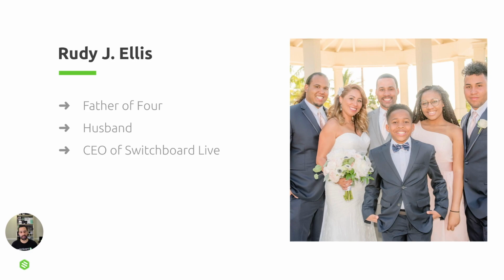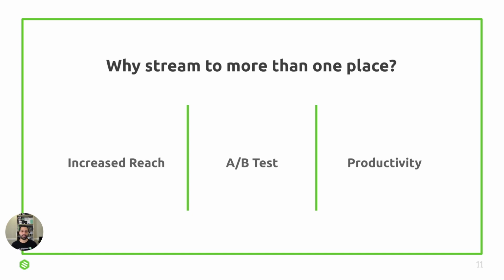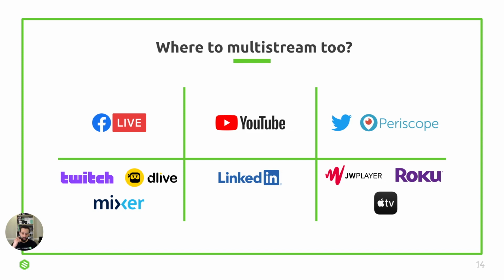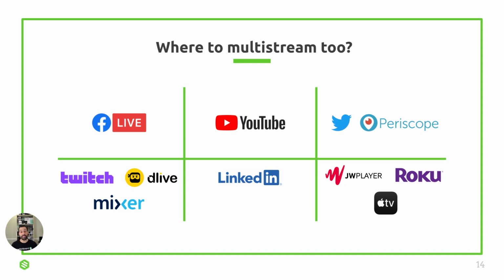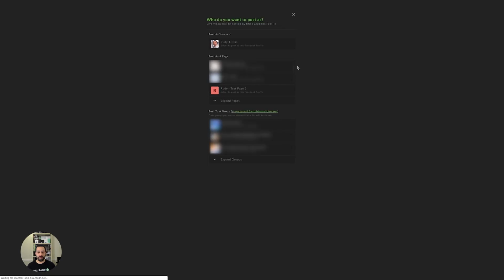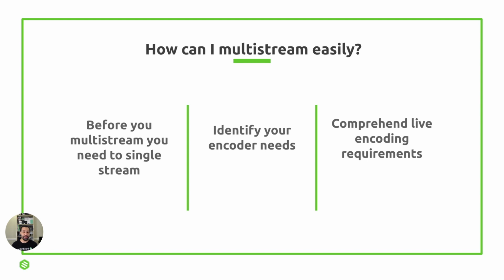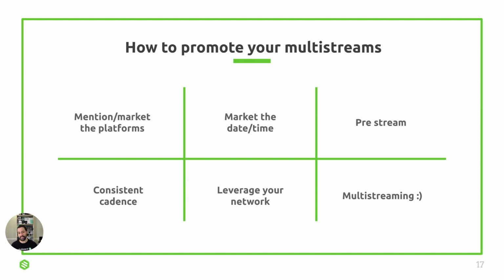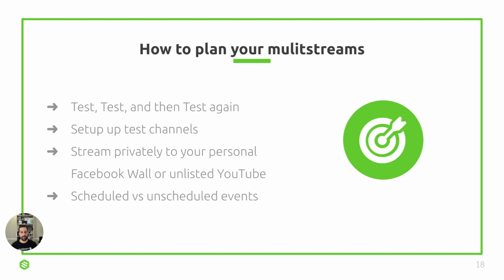Leap Into Live: Mastering Multistreaming: The How & Why Behind Live Streaming to Multiple Platforms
In this session, you'll learn how to amplify your reach with multistreaming.

Rudy J. Ellis, CEO of Switchboard Live, will take you through:

✅ What is multistreaming and why is it important?
✅ What are the main channels you can go out to and what are the benefits of each?
✅ How to multistream using Switchboard Cloud
✅ Is more really better?
✅ And more!

Note: Rudy will be using Switchboard Cloud to show you more on multistreaming. Applies to Indie and Pro level only.

Rudiger J. Ellis, better known as Rudy, is the CEO of Switchboard Live; the developer of a B2B-SaaS based live video, social media management platform named Switchboard Cloud, that helps Creators, Producers, & Brands manage the distribution & syndication of their live video activations, across multiple streaming platforms (i.e. YouTube Live, Facebook Live, Twitter, LinkedIn, etc.) to improve audience reach & engagement. In the past 15 years, Rudy has held various senior leadership positions within the network operations and live streaming services industries. He is also a Philly StartUp Leaders board member and was a mentor in the most recent cohort of the Comcast NBCUniversal LIFT Labs Accelerator, Powered by Techstars.

This session originally aired during the Leap Into Live Streaming Bootcamp, which ran in April 2020.